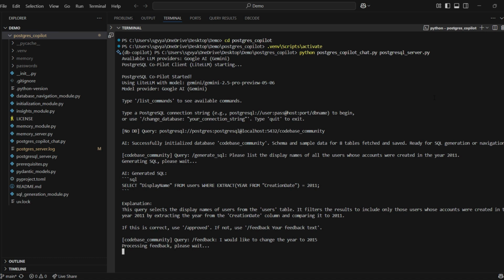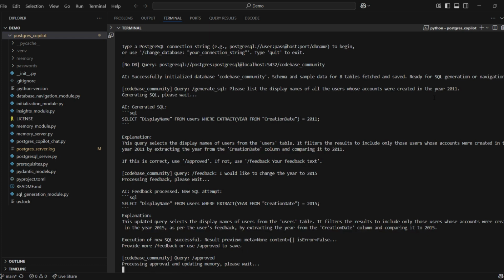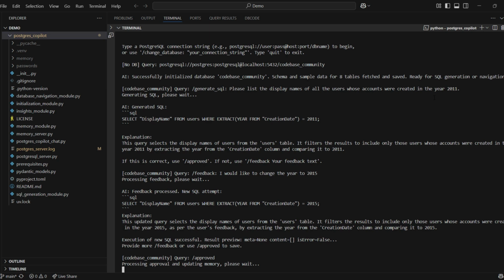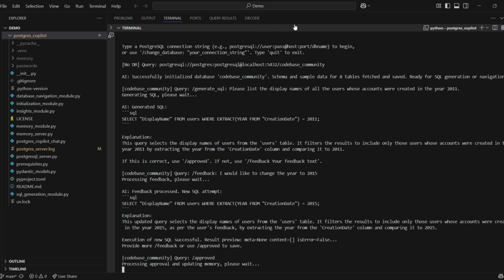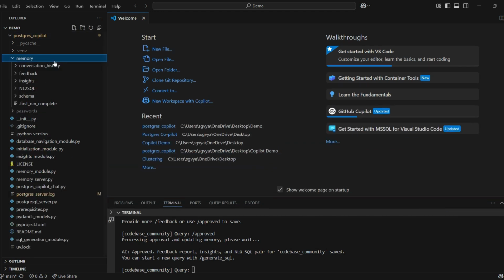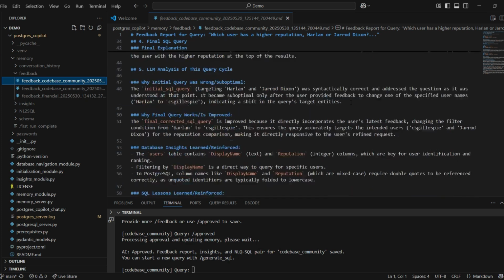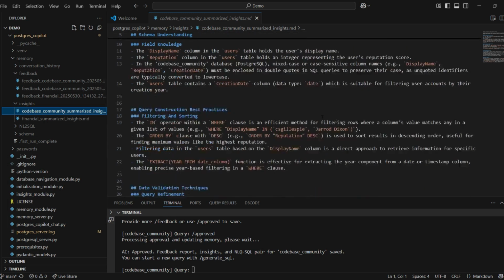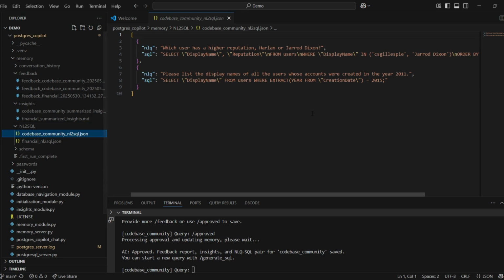Postgres copilot demo